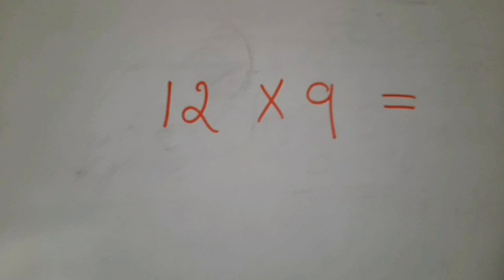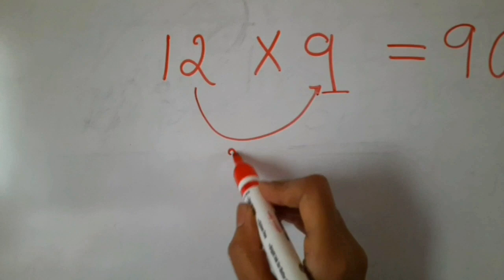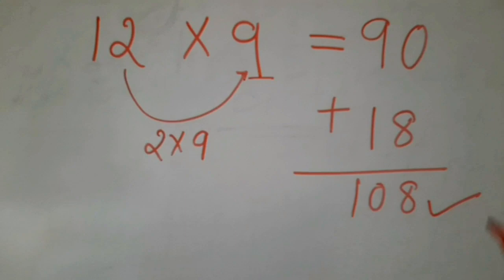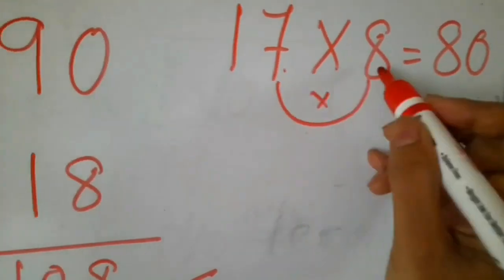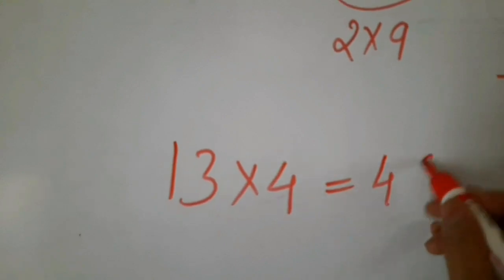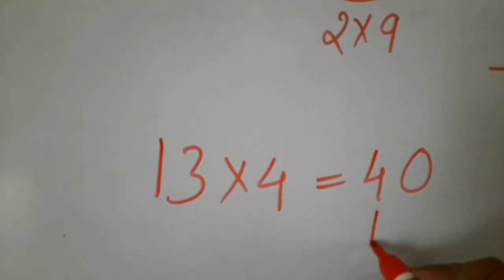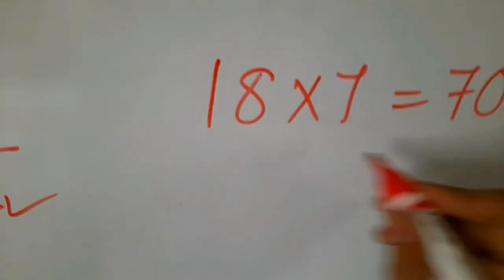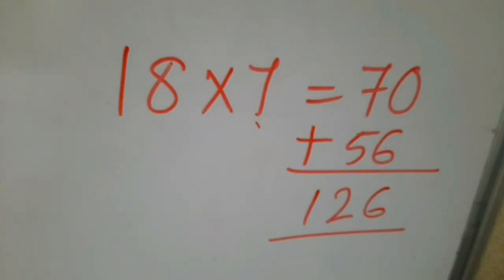Maths Tricks | Learn Tables in easy and fastest way From 11 to 20 | UMATHS |Episode1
Students !
Learn tables in easy and fastest way || From 11 to 20 by watching this video.
Improve your calculation speed as tables are important for kids, school students and even college students.
This video definitely gives the fastest and most efficient way to learn tables.
Do  watch this video and enjoy the Tables.
In this series of videos, you will be able to fasten your calculation.
Take Care and Best of Luck.